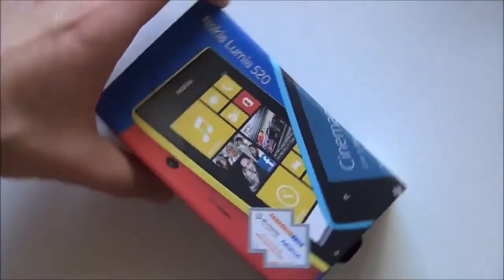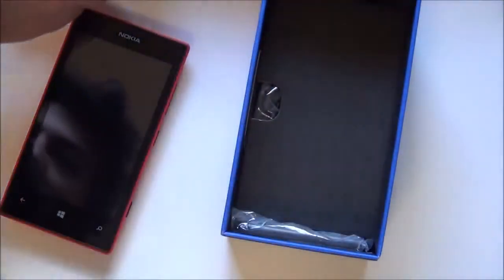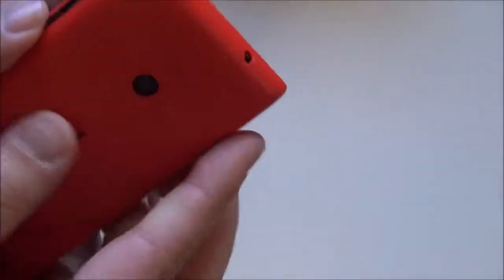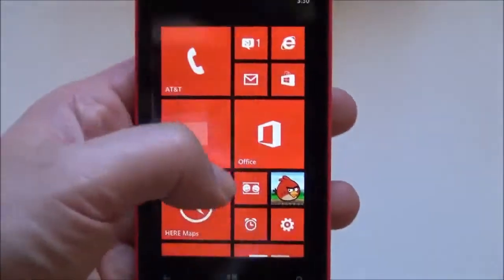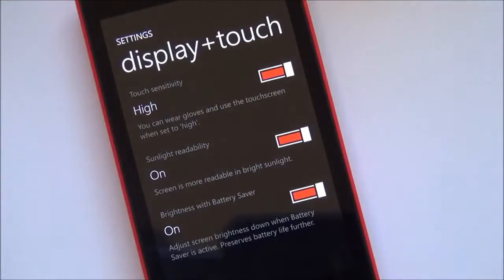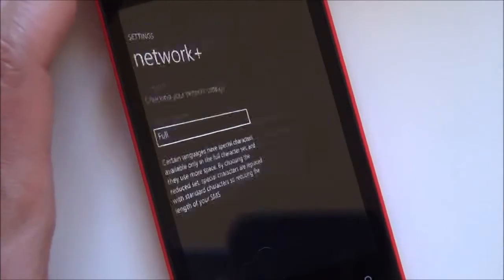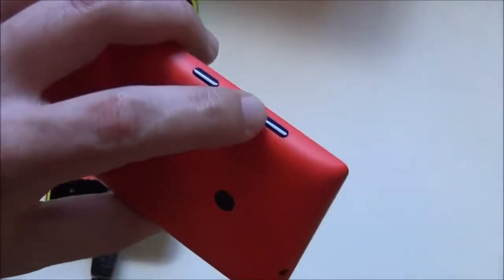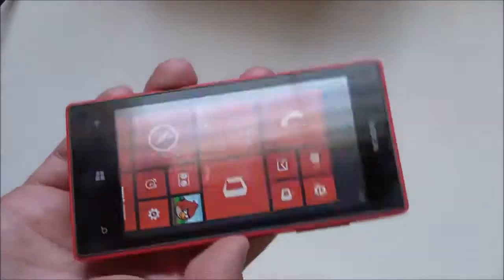Nokia Lumia 520 - Unboxing + First impression.mp4